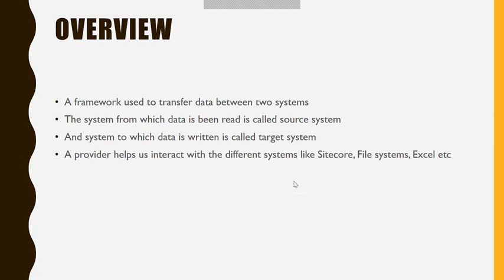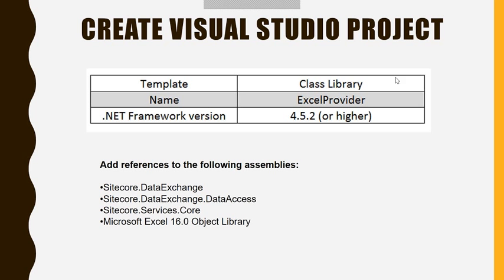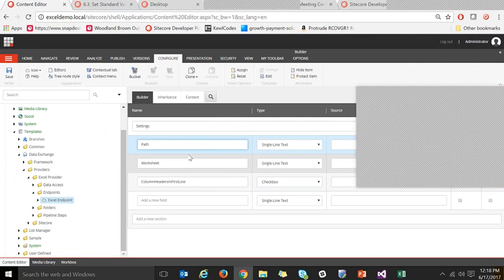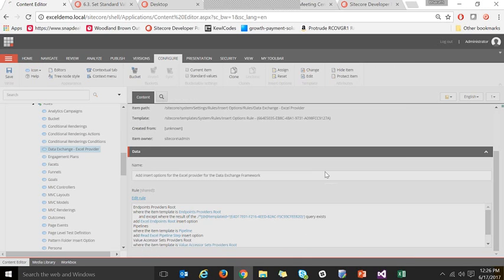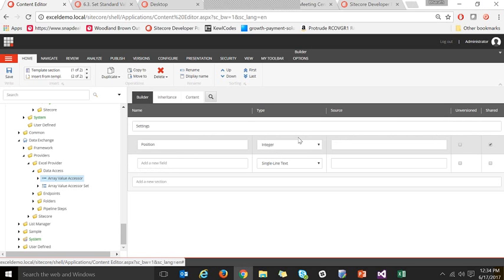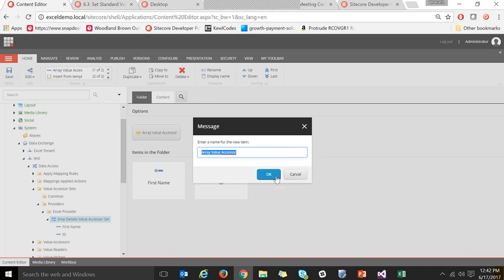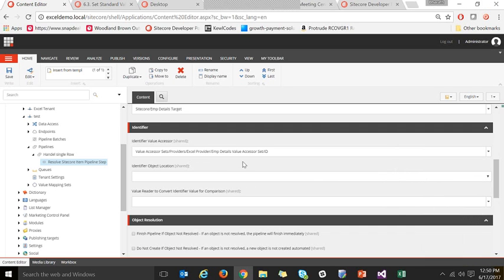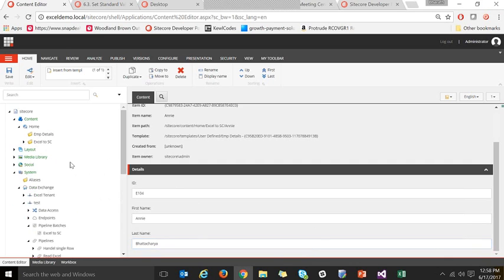SUG Bangalore - Deep Dive - Data Exchange Framework with Sitecore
Sitecore User Group Bangalore webinar on 'Deep Dive - Data Exchange Framework with Sitecore' by Bharath CN from Epsilon on 17 June 2017.